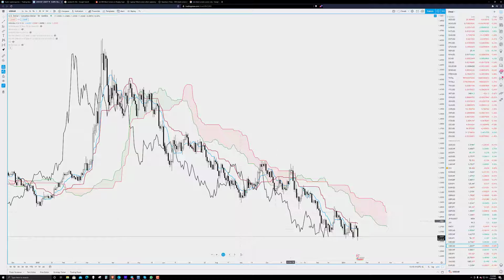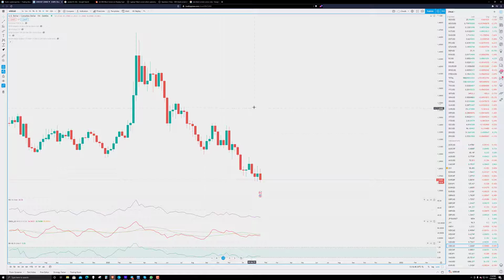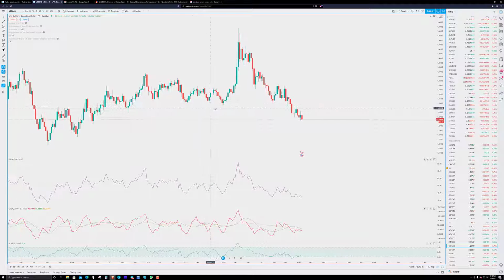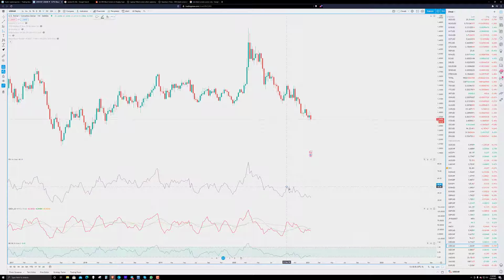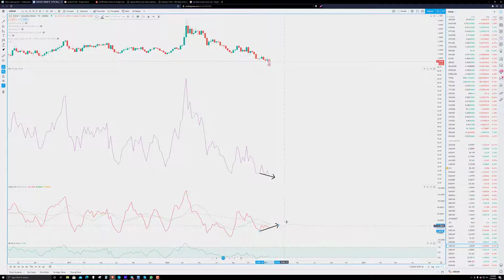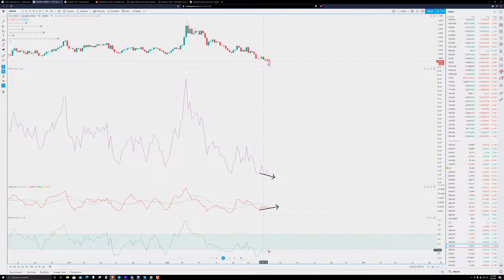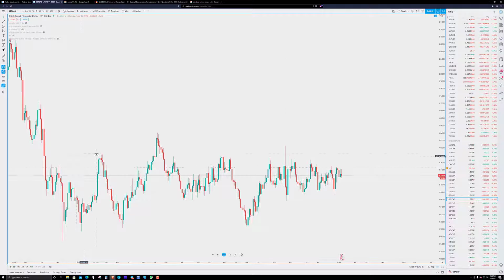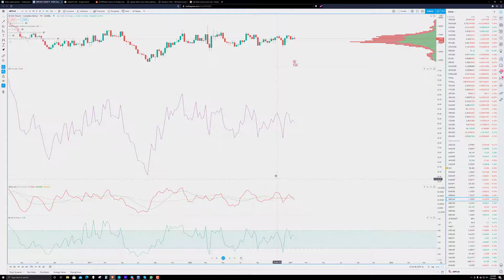USD/CAD Technical Analysis, Charts: Selling Forecast to Continue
Many of the CAD pairs show price levels at important inflection points. The USDCAD is very extended on higher time frames with evidence a correction is imminent - but the oscillators point to the continuation to the south.